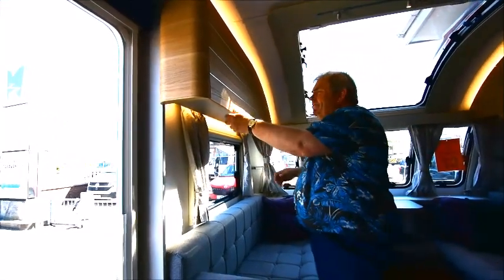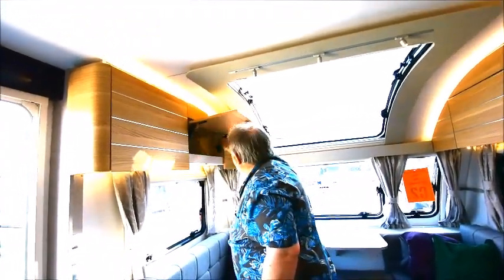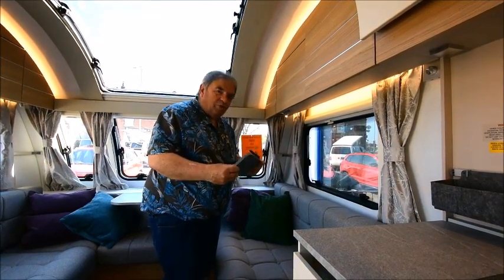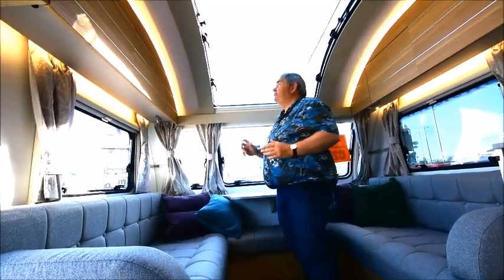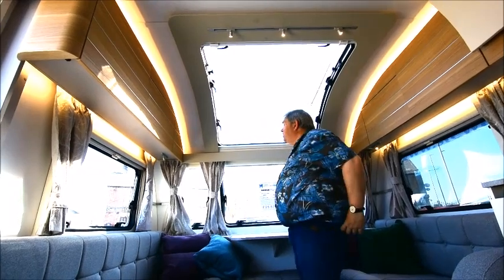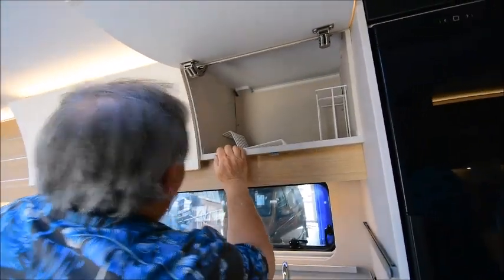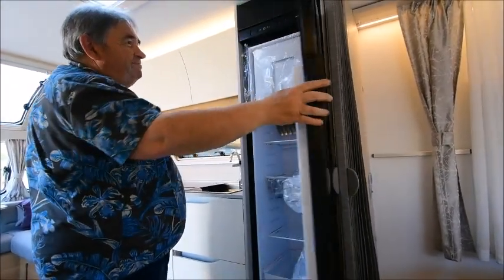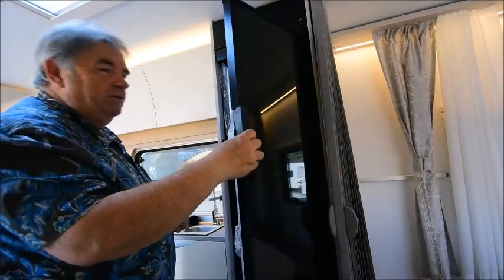Adria Adora Isonzo 2021 review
I get my first chance to look at the latest Adria Adora Isonzo and see what I thought!!